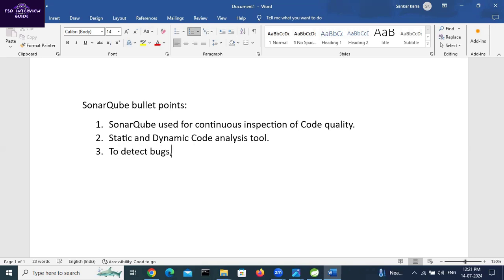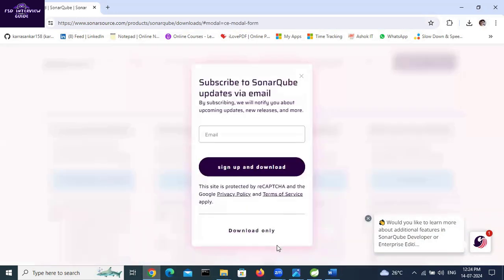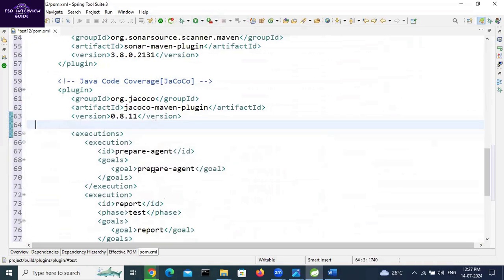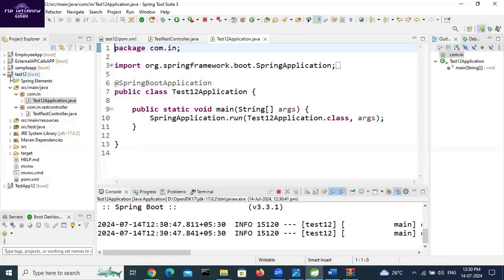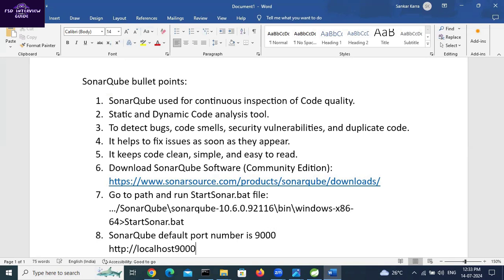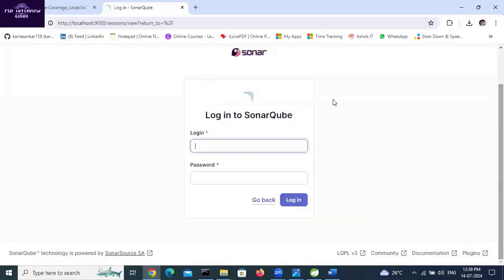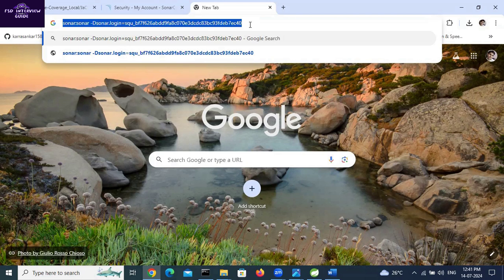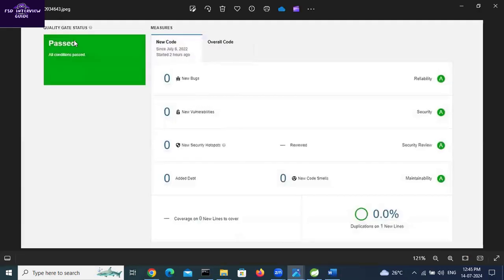Spring Boot Application Integration with SonarQube #2024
SonarQube bullet points:
1. Download SonarQube Software (Community Edition):